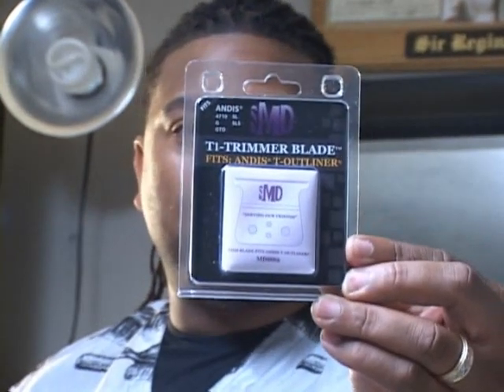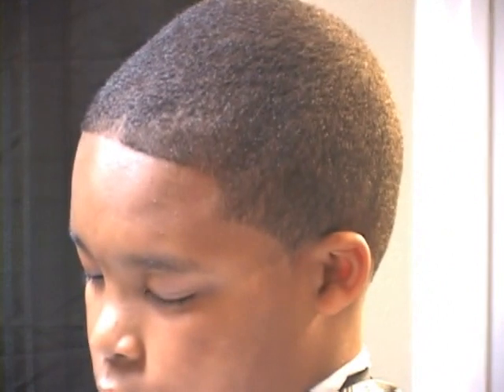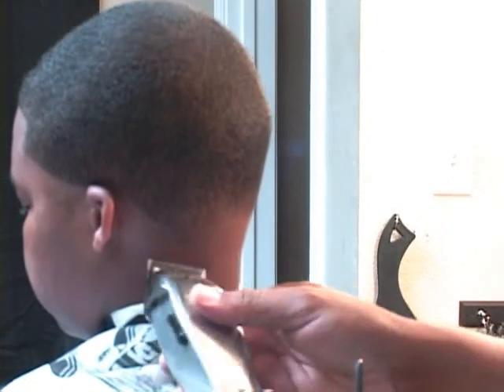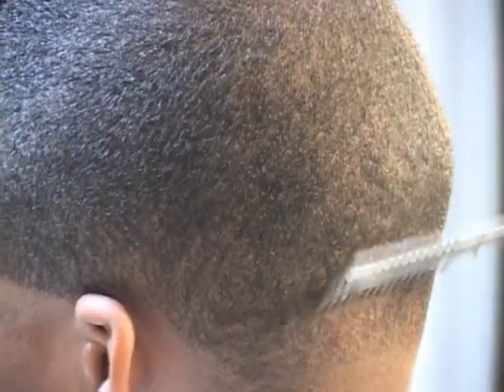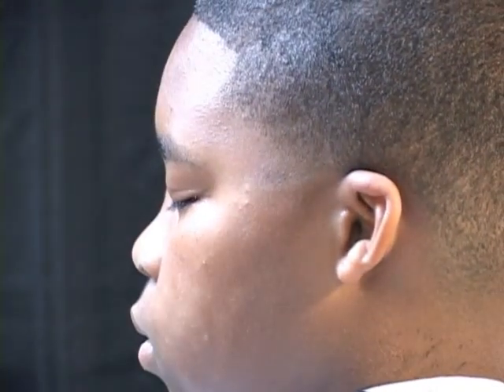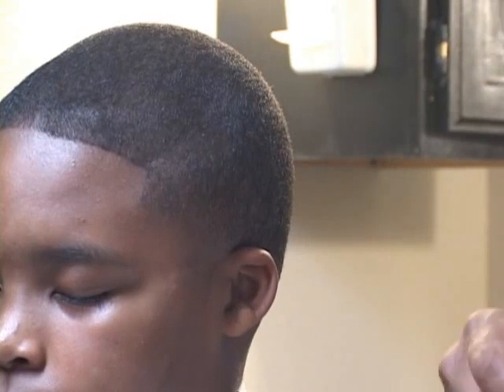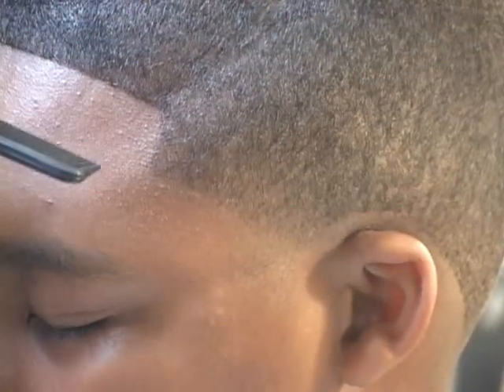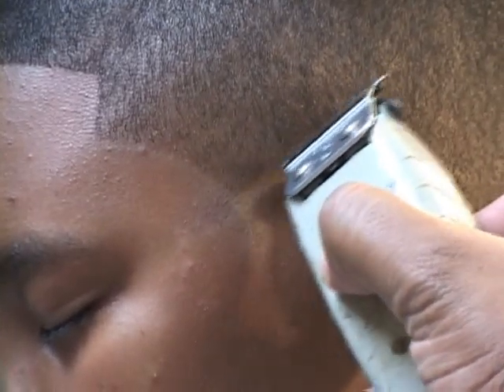Sir Reginald presents the temple taper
Instructional Video on  the Temple taper haircut, as well as the introduction of the MD T-1 Trimmer blade for the Andis t-outliner.